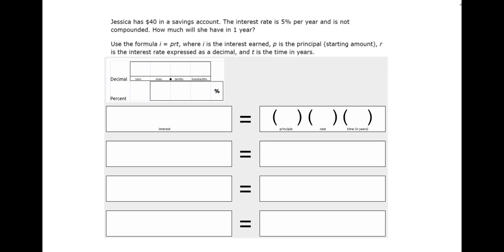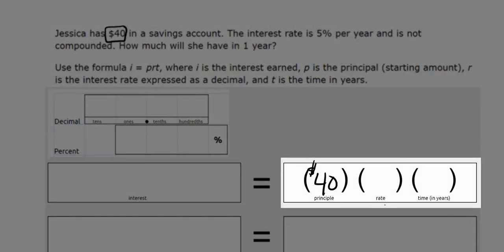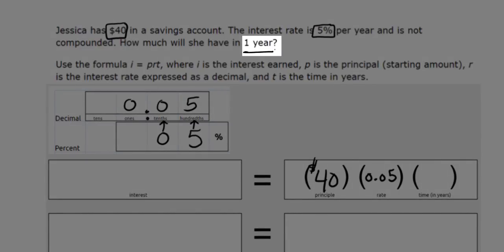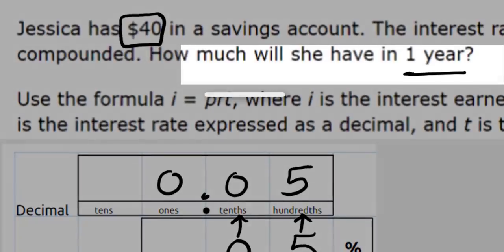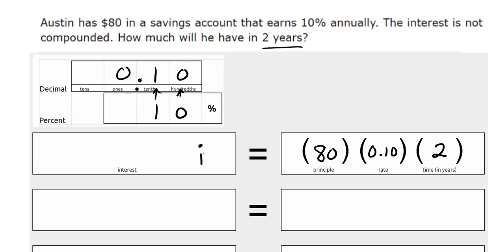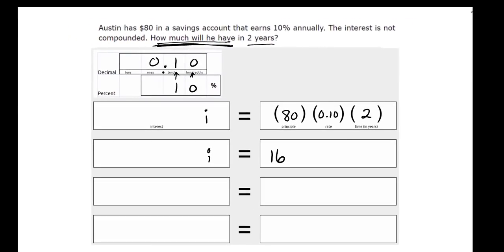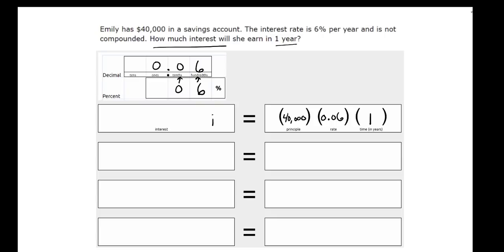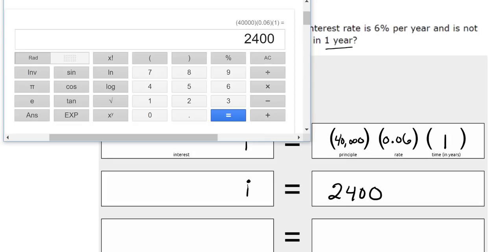Simple Interest - Finding the Interest Amount - 7.RP.A.3 - Real World Math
Welcome to the video that will walk you through simple interest using the formula i=prt (interest is equal to principle times rate times time in years).  We are starting off slowly by only solving word problems that ask us to find the interest, so understanding how to substitute numbers in for variables, convert percents to decimals, and multiplying more than two rational numbers together is necessary prior knowledge.
Comment and tell me what you liked or didn't like,... ask for a specific video that you'd like me to make,... or just say 'hi'.  (I'll always say 'hi' back!)

Below is the link for the graphic organizer I used in the video and use in my classes.

Always COMMENT!